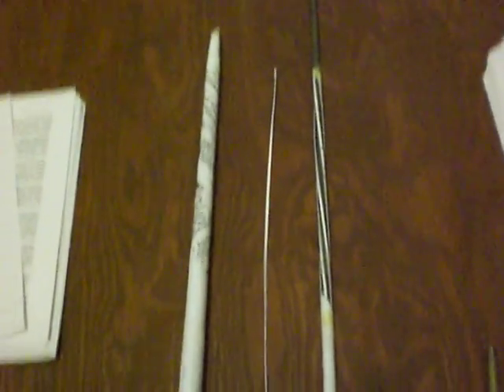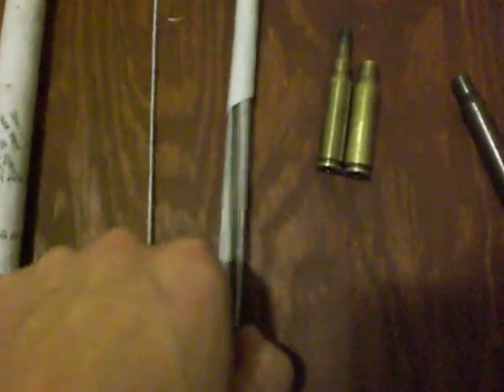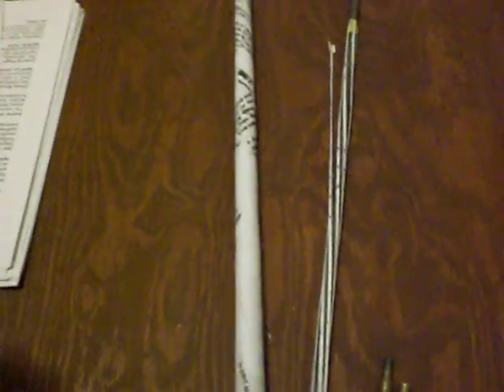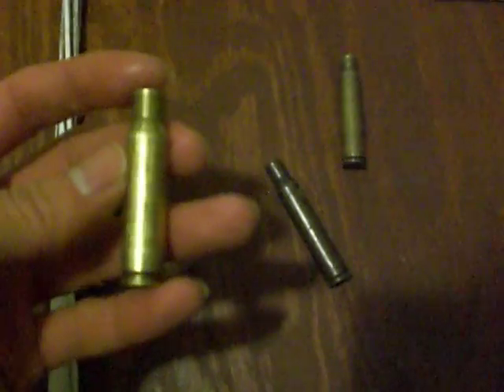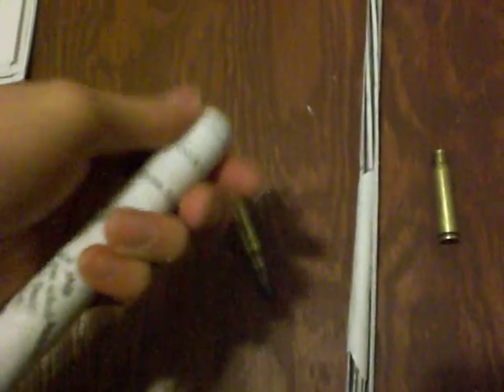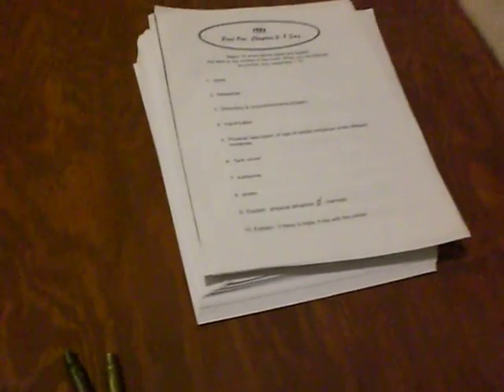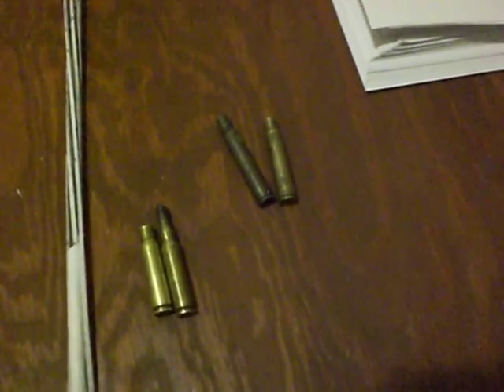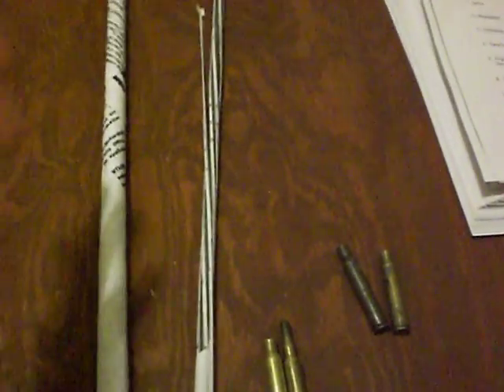Paper MG42 Update (barrel)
well. since i ACTUALLY worked on the gun today, i thought i'd show it along with few minor tips. this is not meant to be a tutorial as i like to run free from strict "directions". plus, "Big Brother is Watching You". (inside joke)